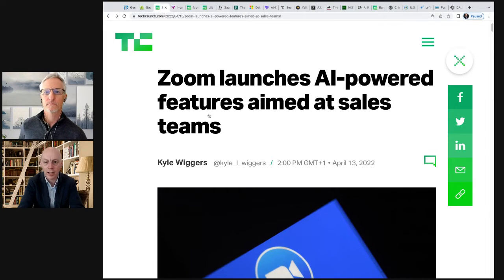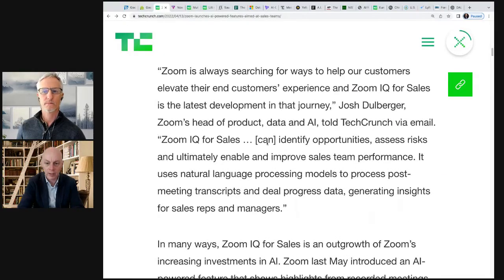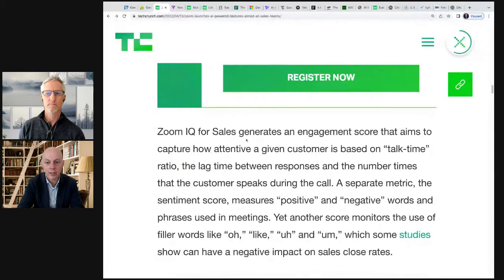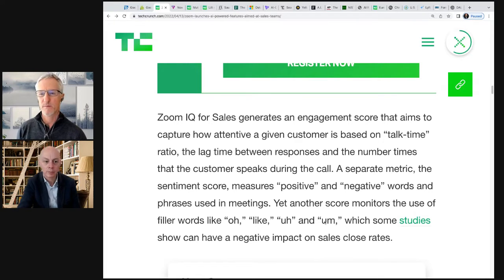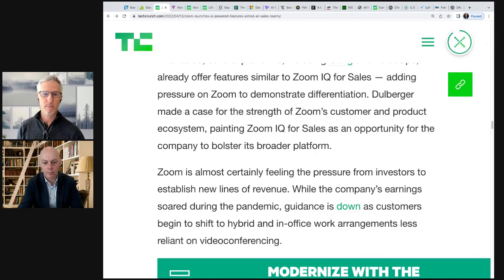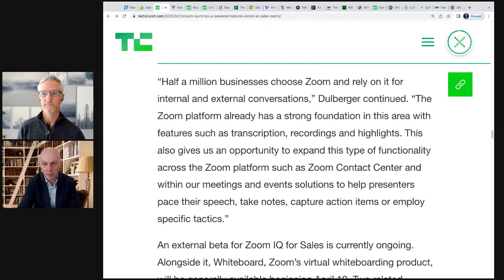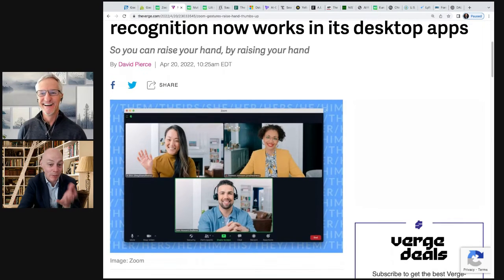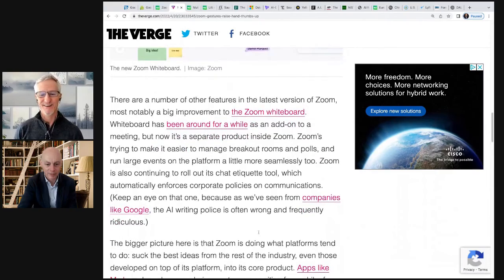Enterprise AI News #19: Zoom and Product AI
New product feaures from Zoom highlight how all enterprise applications will increasingly be enhanced with AI features.